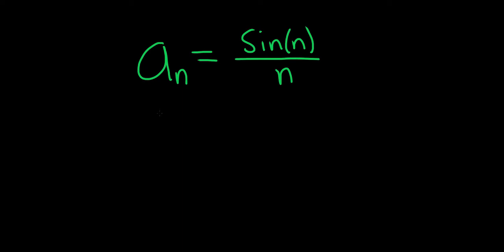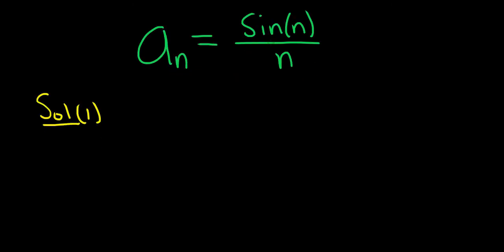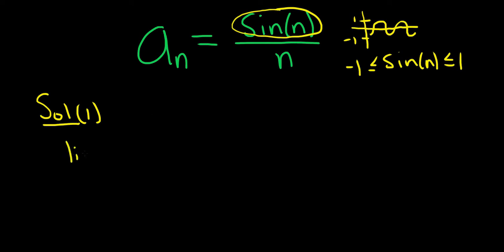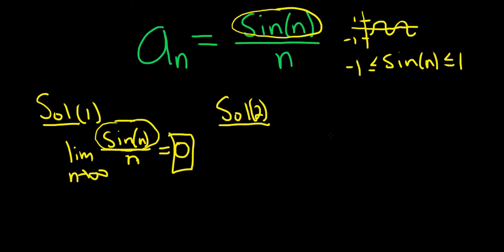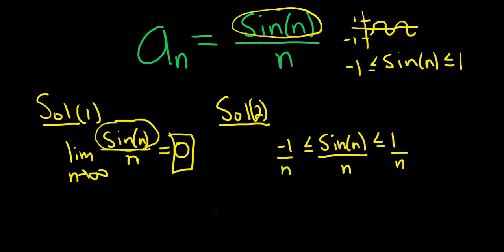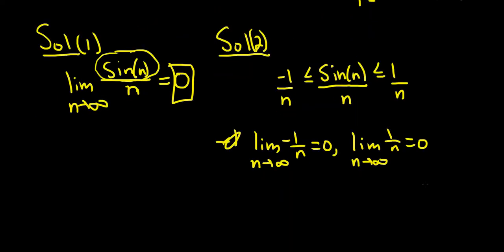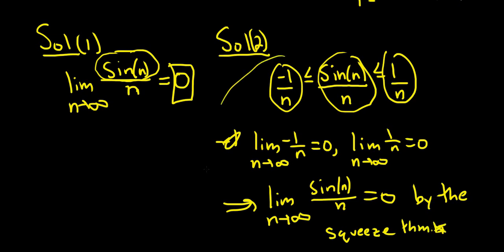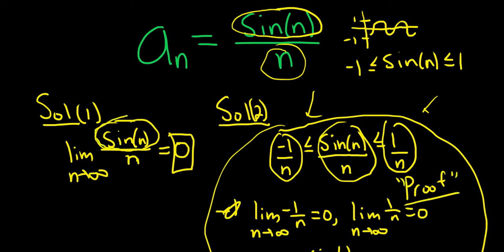The Sequence a_n = sin(n)/n Converges or Diverges Two Solutions with Proof